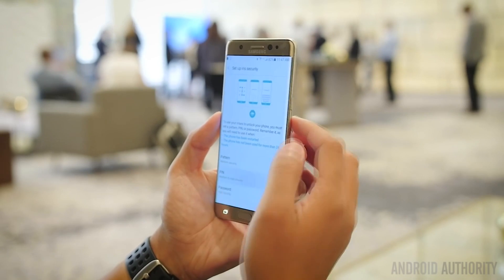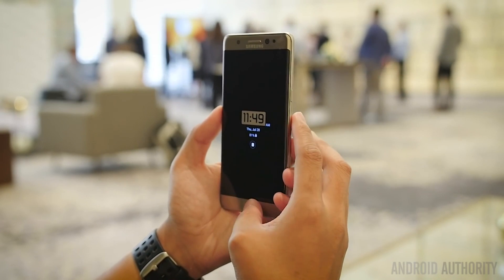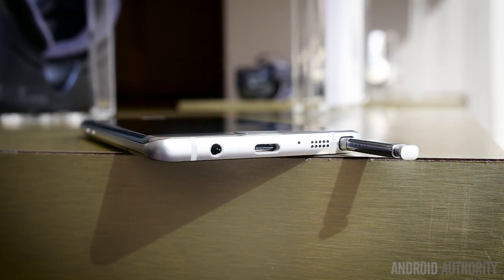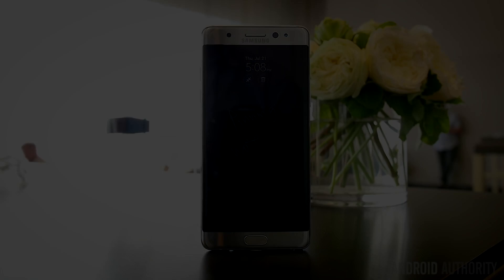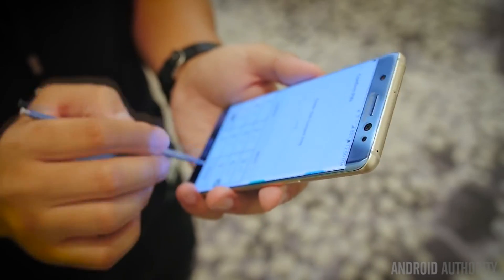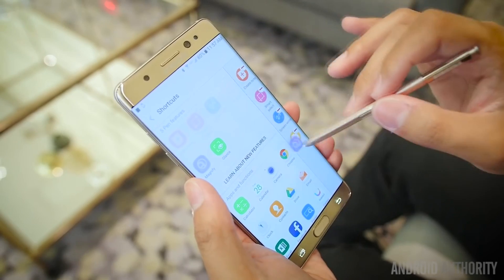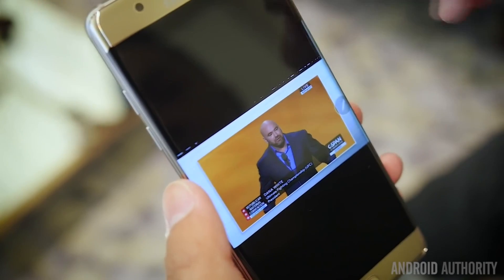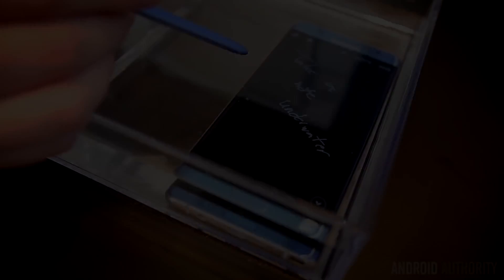Samsung Galaxy Note 7 Full Review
Press On The link Next To The Part That You Want To Go To That Specific Time

samsung
galaxy
note
note 7
7
full
review
2016
2017
iris scanner
fingerprint
design
camera
usb c
sub 3.1
specifications
storage
colours
colors
s pen
s-pen
spen
android
marshmallow
nougat
android 6
android 7
android 6.0.1